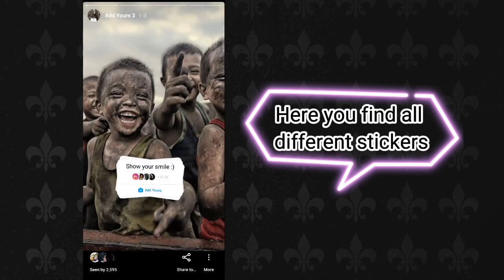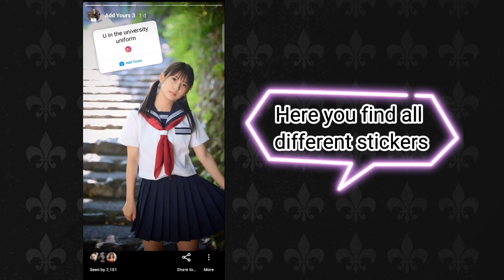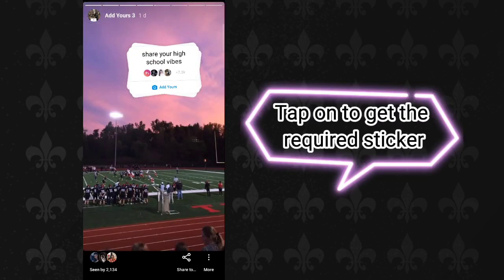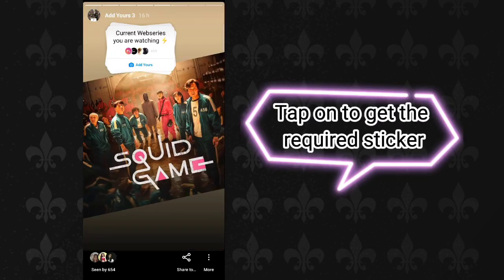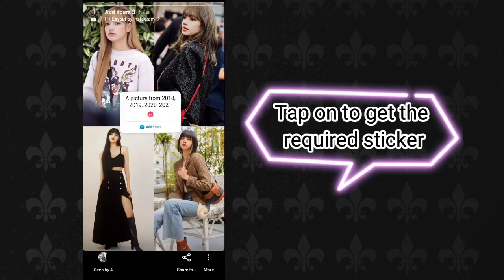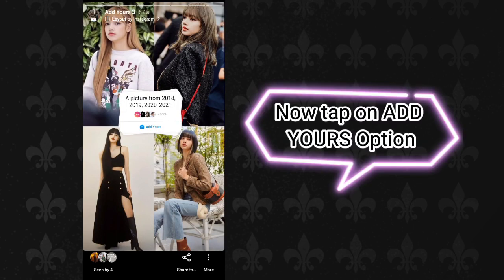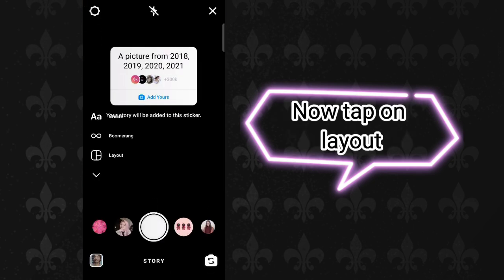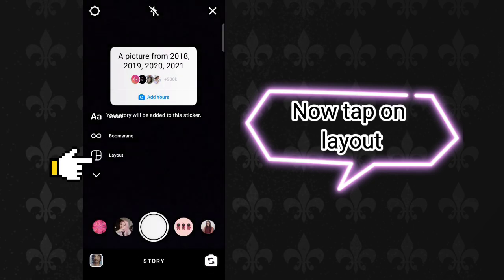A picture from 2018, 2019, 2020, 2021 Instagram story | Trending Add Yours sticker on Instagram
A picture from 2018, 2019, 2020, 2021 story Instagram
How to make a picture from 2018, 2019, 2020, 2021 Instagram story
How to get all trending Add Yours sticker on Instagram
add your October receiptify Instagram story
Add yours chain sticker
Add yours feature Instagram